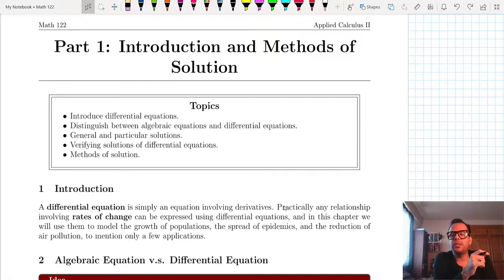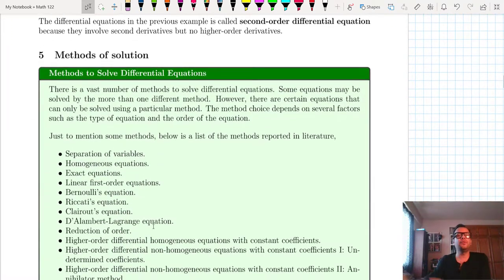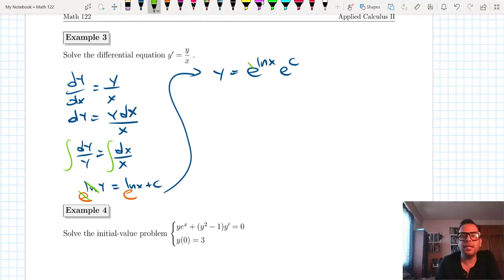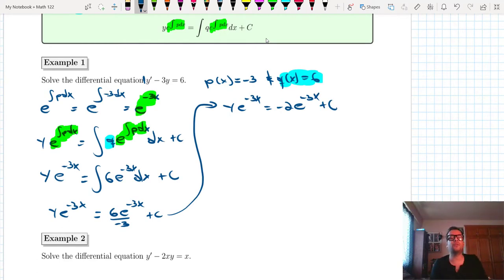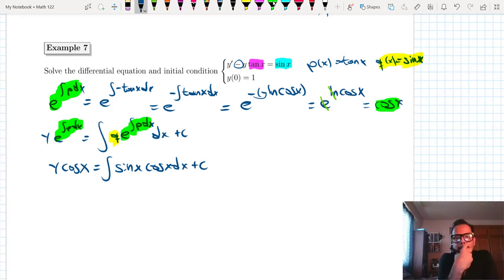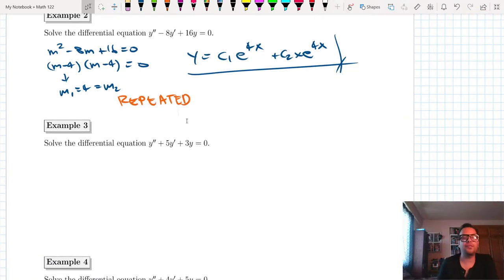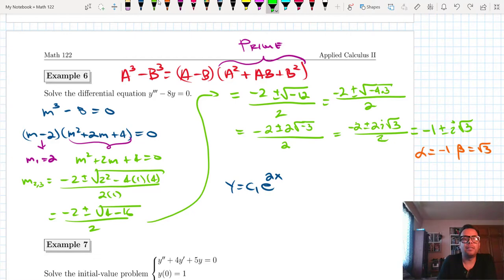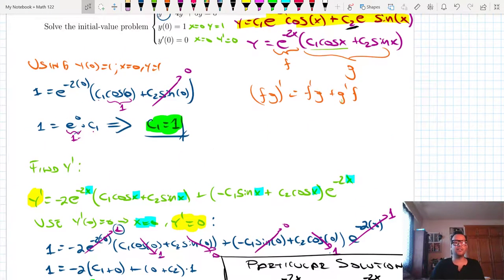Math 122: Differential Equations Part 1